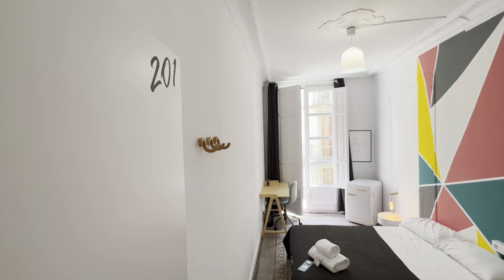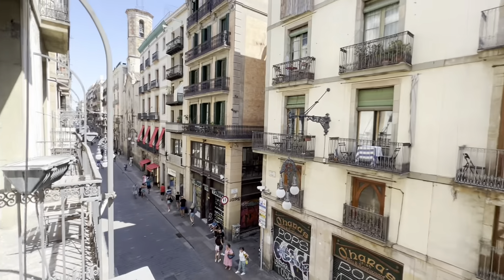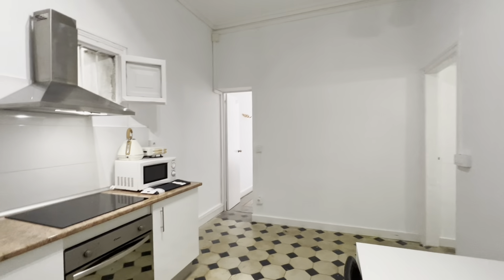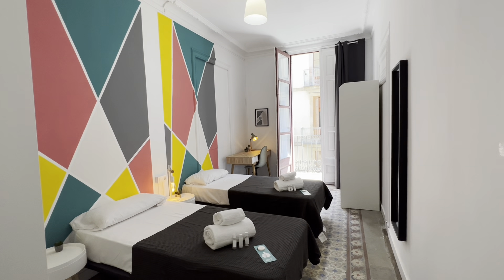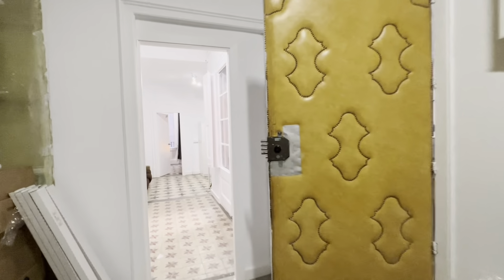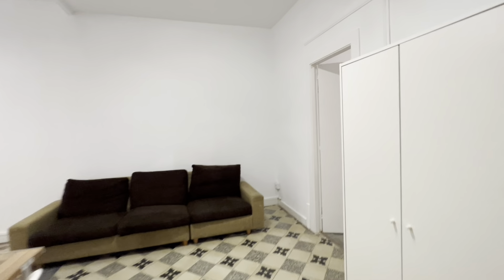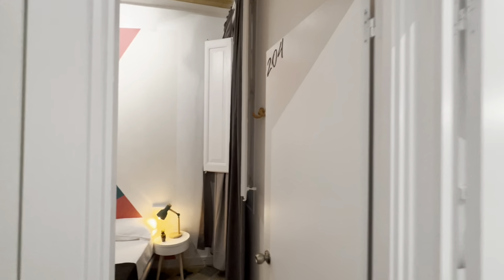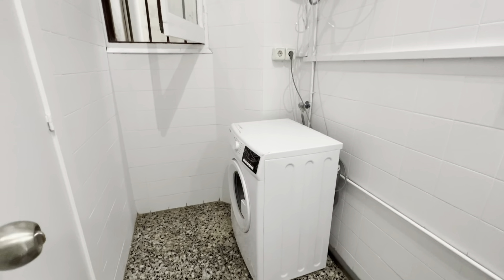Room in 5-bedroom apartment in Barri Gòtic, Barcelona - Spotahome (ref 827144)